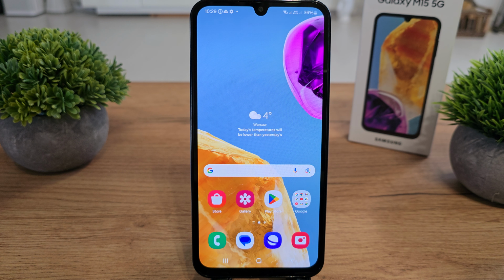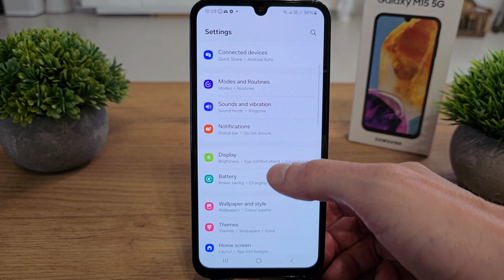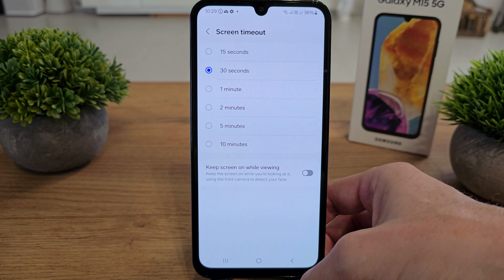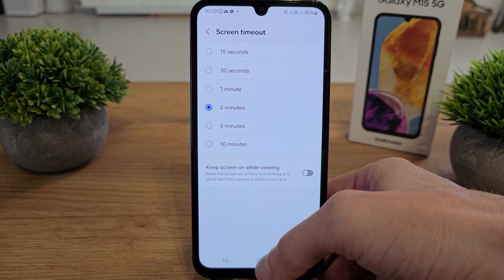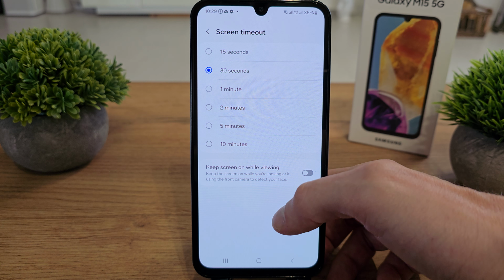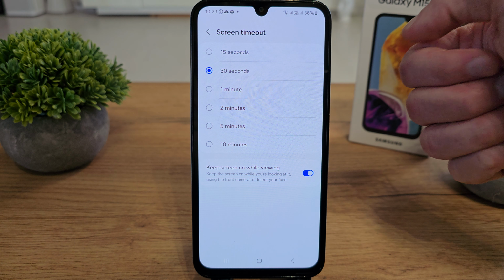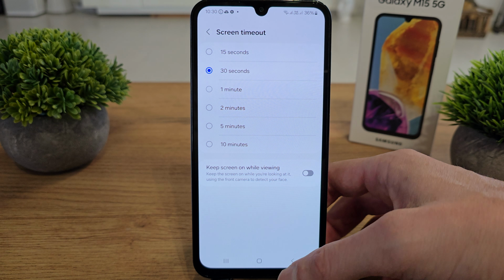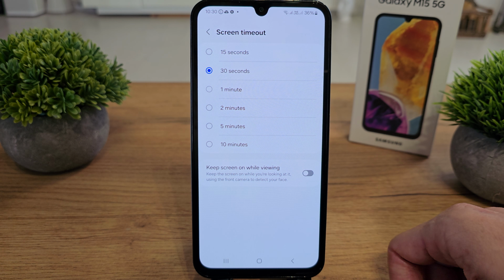⏲️ How to Set Screen Timeout on Samsung Galaxy M15 ⏲️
⏳ Want to customize how long your Samsung Galaxy M15 screen stays on? Adjusting the screen timeout can help save battery and improve usability. Here’s how to set it:

Open Settings: On your Galaxy M15, go to the Settings app.
Select Display: Scroll down and tap on Display.
Tap on Screen Timeout: In the Display section, find and select Screen timeout.
Choose Timeout Duration: Select your preferred screen timeout duration (options range from 15 seconds to 10 minutes).
Apply Changes: The screen timeout will be adjusted according to your selection, so your phone screen will turn off after the set time of inactivity.
💡 Tip: If you want your screen to stay on longer, you can increase the timeout, or if you prefer to save battery, reduce it.